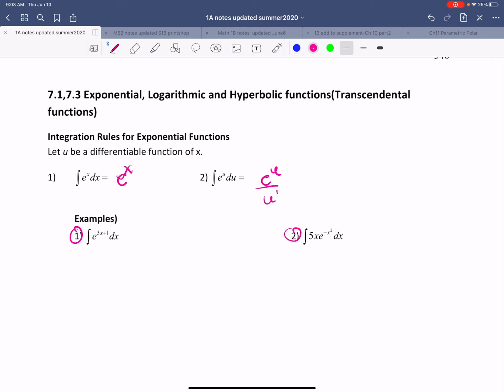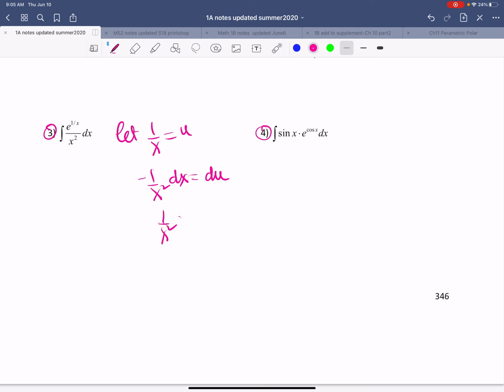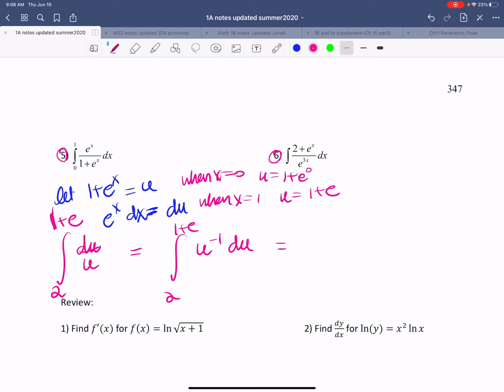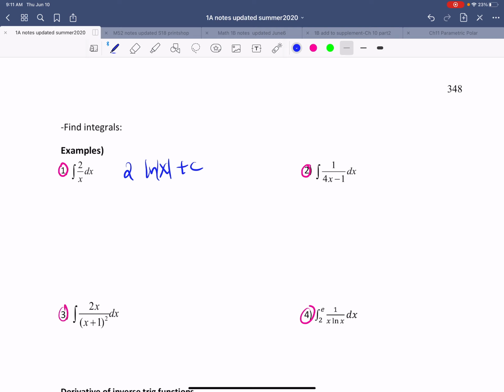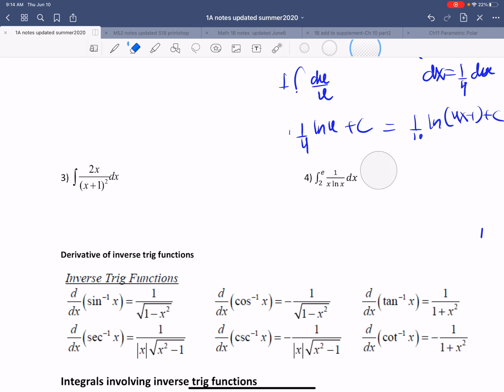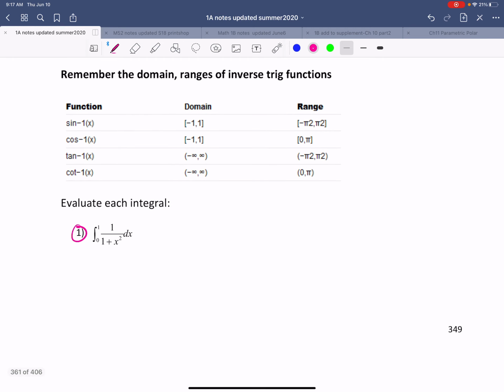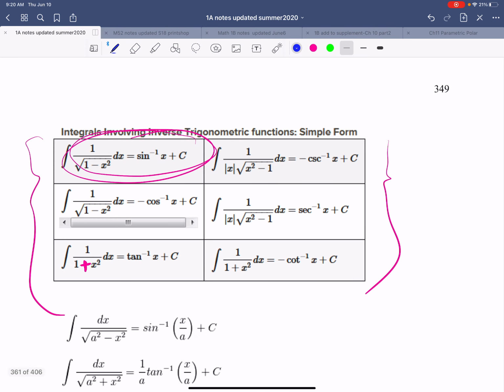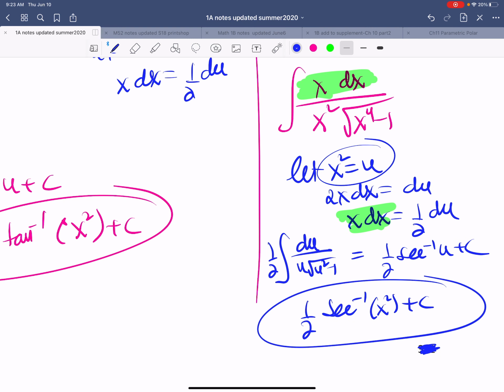integrals involving exponential, log functions and inverse trig functions review